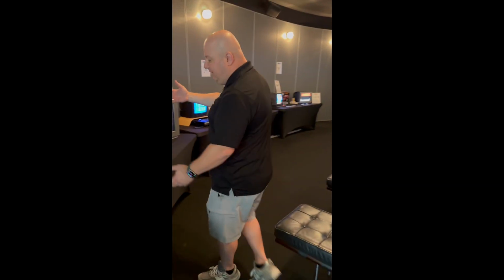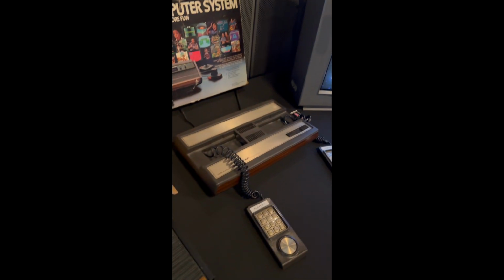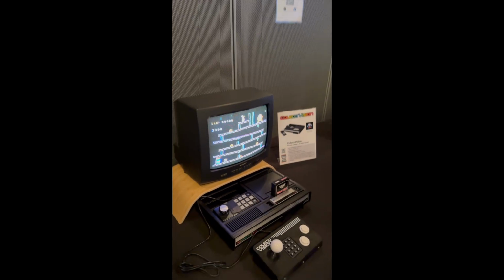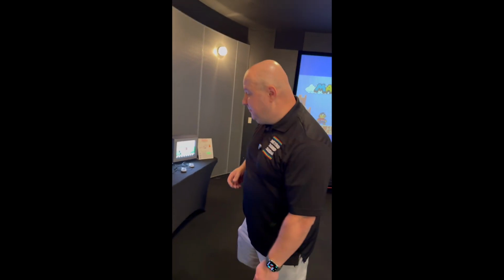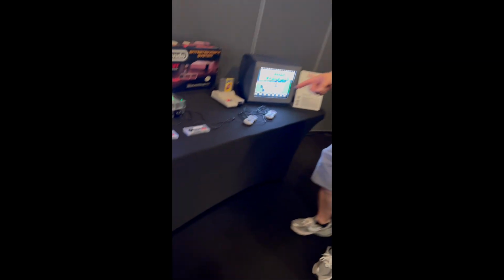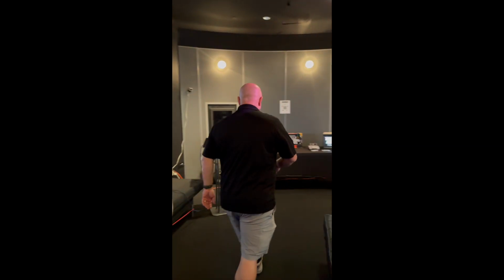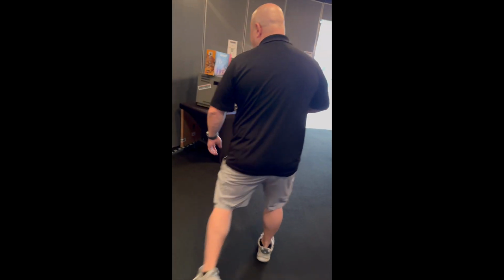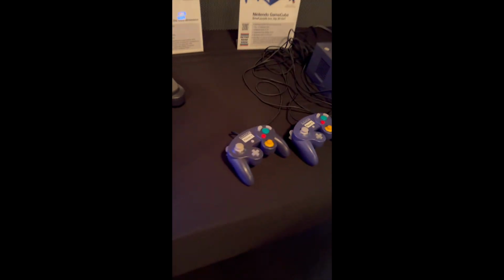The Retro Roadshow + The Computer History Museum: TechFest!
The Retro Roadshow was delighted to partner with the Computer History Museum for their amazing TechFest event on July 27th, 2024! We presented a variety of noteworthy classing gaming consoles, each featuring games starring Nintendo’s iconic Mario character. The event was a huge success, and attendees enjoyed learning about video game history while getting hands-on time with some of the most fun and influential games in history. We have several events coming up around the Bay Area, so please check our website or social media for more details - we hope to see you soon!